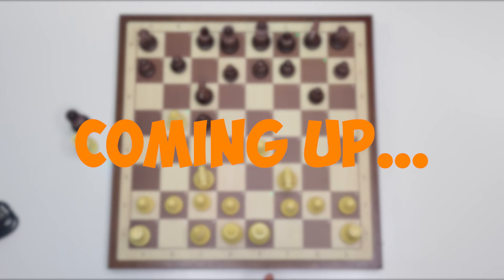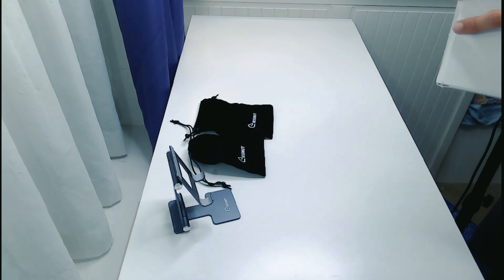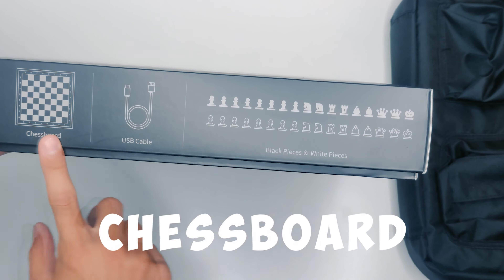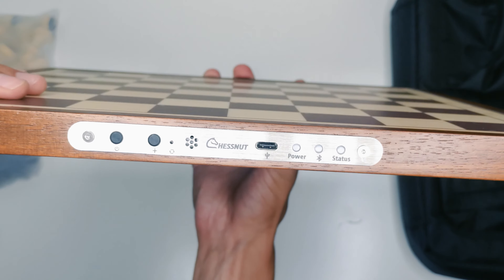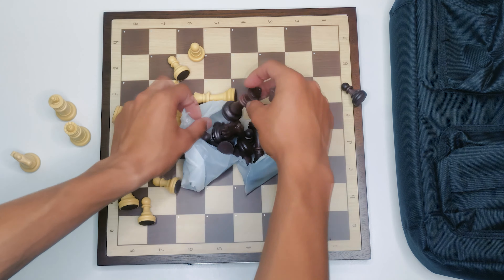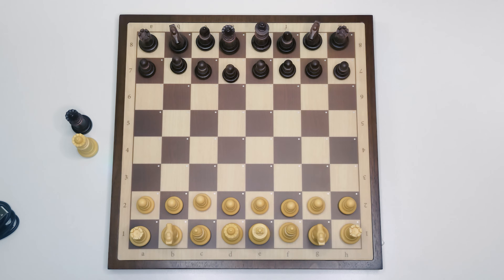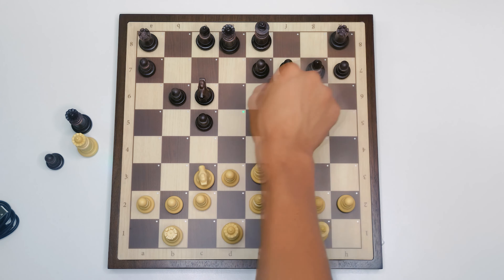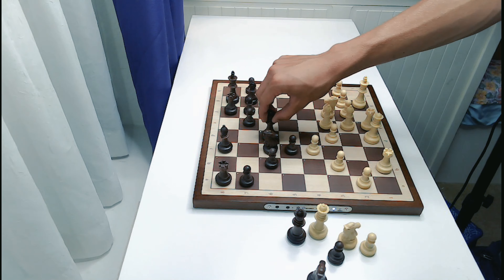Unboxing CHESSNUT AIR Electronic Smart Chess Computer and How it Works - 10% OFF Code!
💰Get up to 15% off your order of any Chessnut product using the code "CHESSU-SEE" or the link " at checkout.

✉️ Get the insider's scoop on all things chess - delivered to your inbox

~ Free Discount Codes ~

💰 Get 10% off your order of any World Chess product using the code "chessusee10" or the link " at checkout. Valid on any order of $47 USD or more.

💰 Get 10% off your order of any item from the Royal Chess Mall using the code "chessusee10" at checkout.

💰 Get up to 45% off the full retail price of the iChessOne by backing the Kickstarter campaign

💰 Get 50% off your order of the Minimalistic Chess Pieces using the link " at checkout. FREE Worldwide Shipping!

💰 Get 30% off your order of the Walnut Chess Piece Storage Box by using the code "chessusee30" at checkout or the

~ Timestamps ~
0:00​ Introduction
0:42​ Phone Stand & Two Flannel Pouches
2:45 Carrying Bag
4:54 Unboxing the ChessNut Air Board
9:19 ChessNut Air Pieces
11:29 Set Up
13:06 Live Game Demo
19:18 10% Off Discount Code

Special thanks to @Chessnutech  for sending me this board to unbox and review!